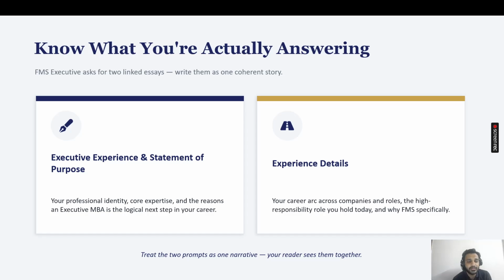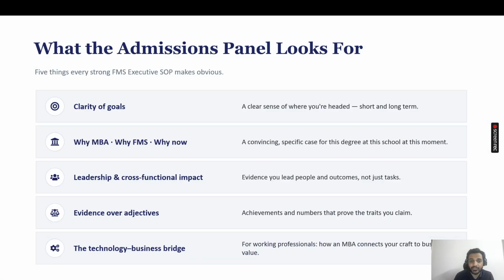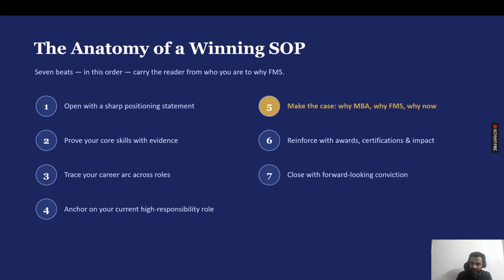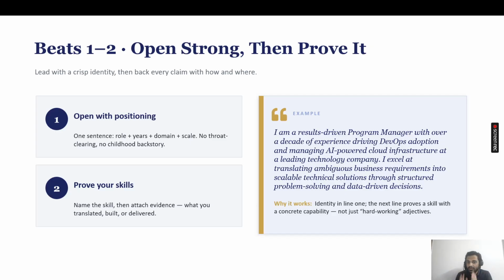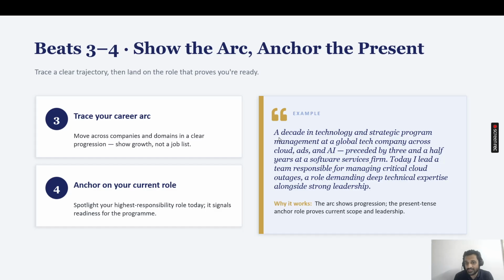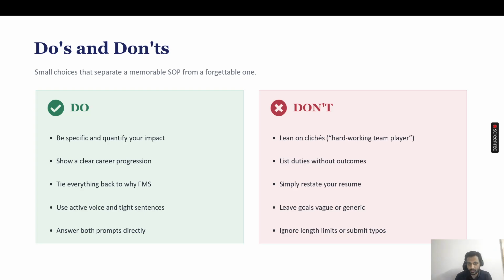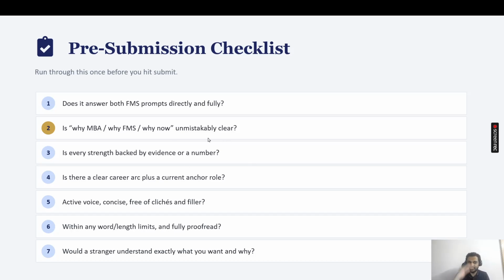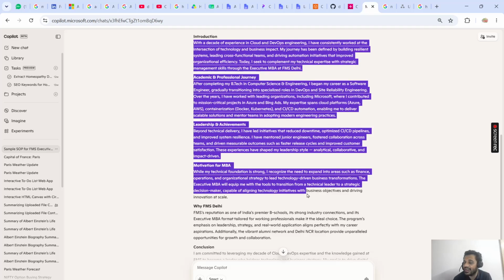How to Write an SOP for FMS That Actually Gets You Selected (Real Example)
From a CAT 2016 failure to an FMS MBA Executive offer letter — here's the full story, and the exact SOP approach that finally worked.

I first dreamed of FMS Delhi back in 2016. I applied to the MBA Executive programme, got rejected, came back the next year — and got selected for the Class of 2026–2028. In this video I break down what changed, and I reverse-engineer my actual Statement of Purpose into a simple framework you can use for your own application.

Whether you're a working professional eyeing an Executive MBA or just starting your FMS research, this one's for you.

What I cover: • My journey: CAT 2016 → FMS rejection → FMS selection • What the FMS Executive application actually asks for • What the admissions panel looks for in your SOP • The 7-part structure of a winning Statement of Purpose • How to answer "Why MBA · Why FMS · Why now" • Real do's and don'ts (with examples) • A pre-submission checklist before you hit submit

⏱️ Chapters 00:00 Intro — rejected, then selected 00:45 My FMS journey (2016 → 2026) 02:30 The two FMS essay prompts explained 04:00 What admissions actually looks for 06:00 The 7-beat SOP structure 09:30 Why MBA / Why FMS / Why now 12

Copilot said:
:00 Do's & don'ts

14:00 Pre-submission checklist 15:30 Final advice